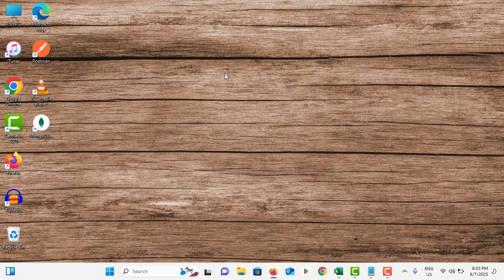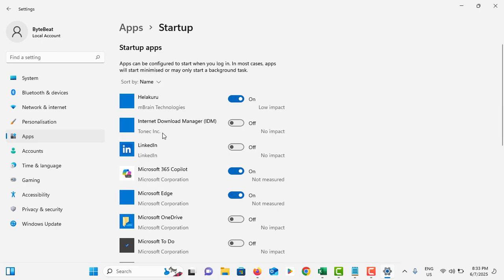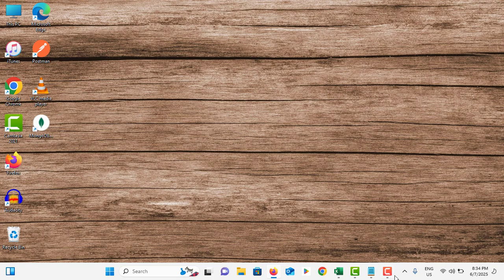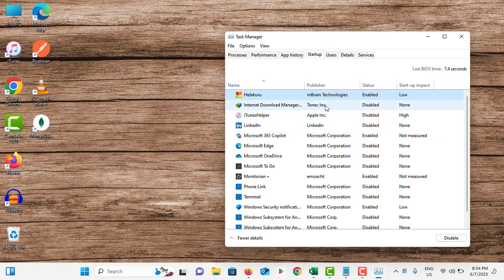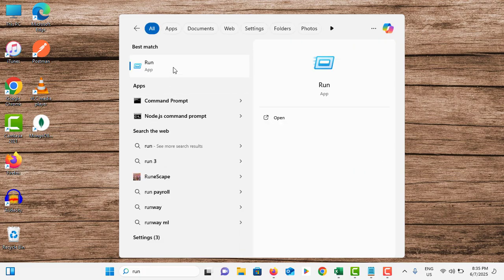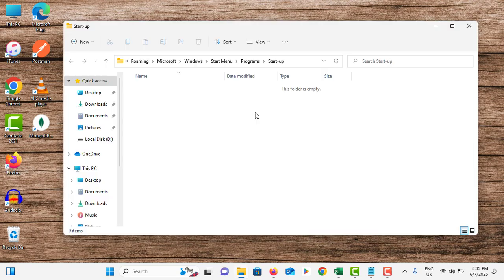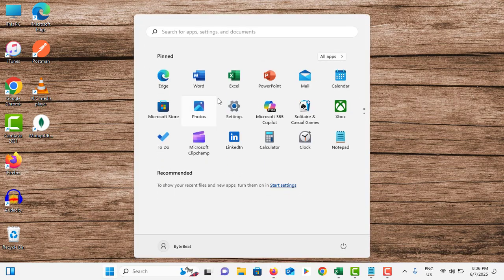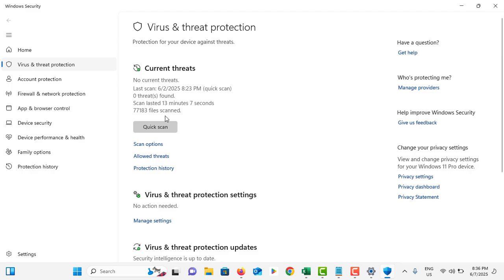How to Fix Apps Auto Opening | 2025 Full Guide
Struggling with apps automatically opening on startup or closing unexpectedly? This 2025 full guide shows you how to stop apps from opening on startup in Windows 10 and 11, fix auto-close problems, and prevent programs like Steam from launching automatically. Follow these simple steps to improve your PC’s performance, speed up boot time, and take control of background apps running on your laptop. Perfect for beginners and pros who want a smooth, hassle-free Windows experience!